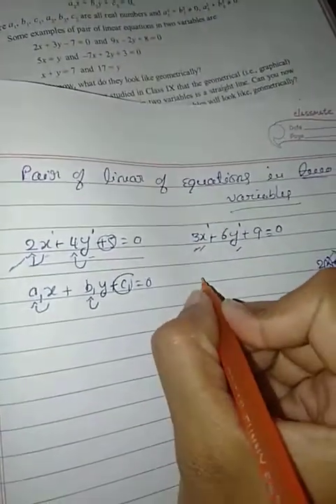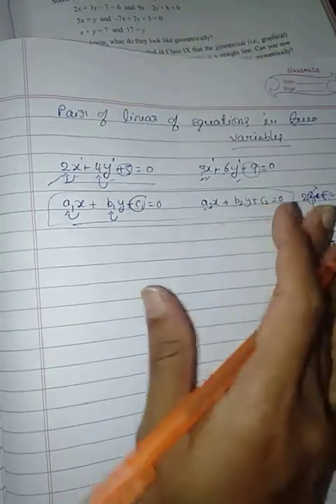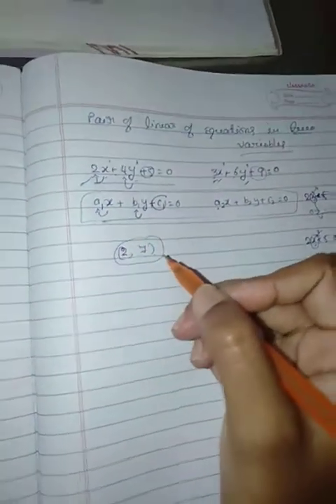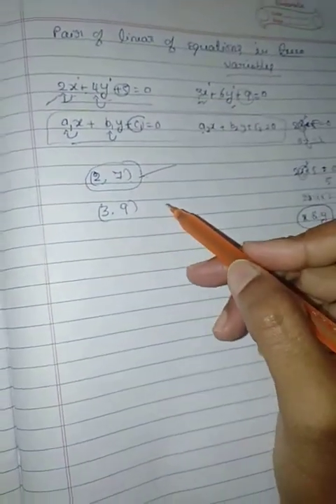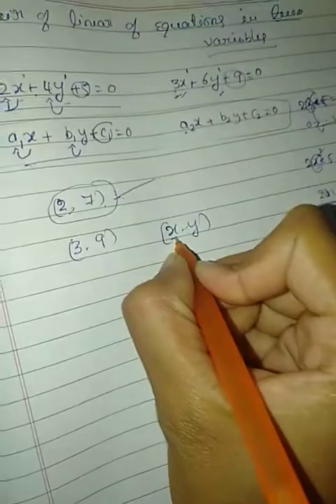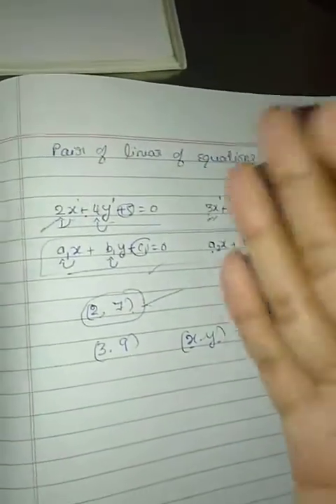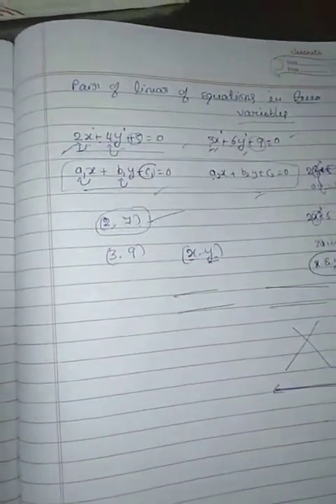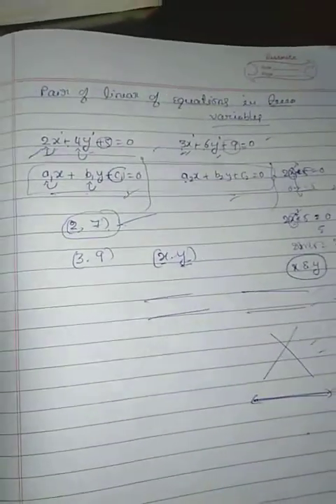Rivised video of pair of linear equation in two variables class 10th